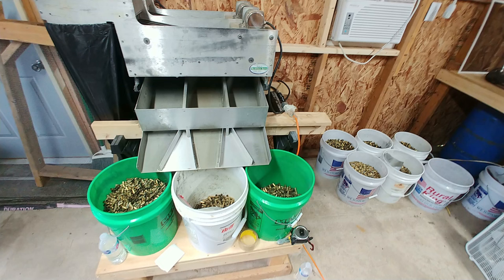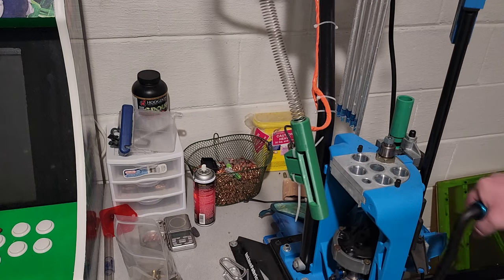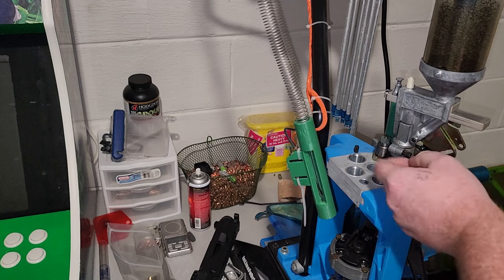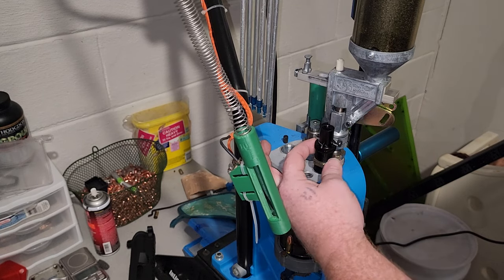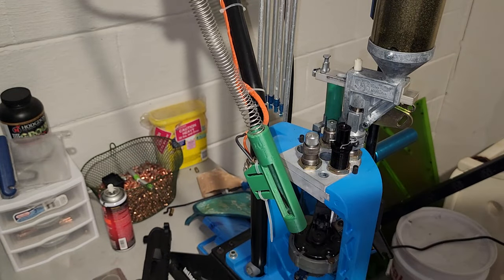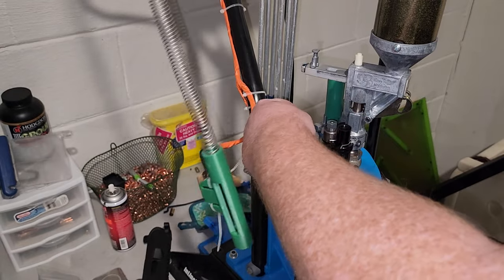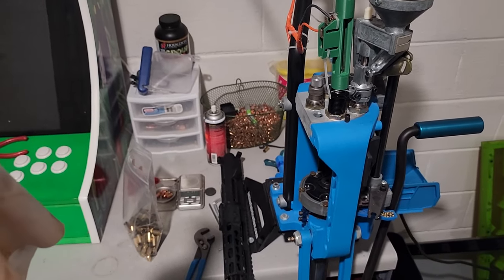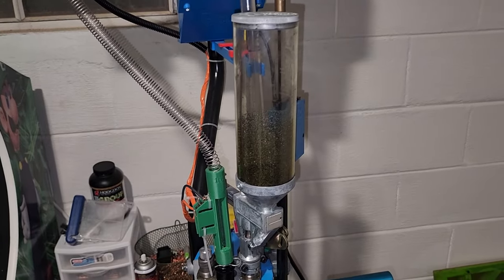adjusting lee dies on a dillon press | xl650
pay for the first month get the second month free. cancel anytime

spark $399 and now with comes with a free controller!
EVERY 10 PURCHASES FROM LINK, A RANDOM WINNER (of those 10) WILL RECEIVE A FREE $50 BATTERY from dji! share it around